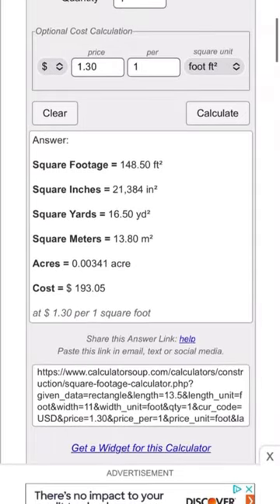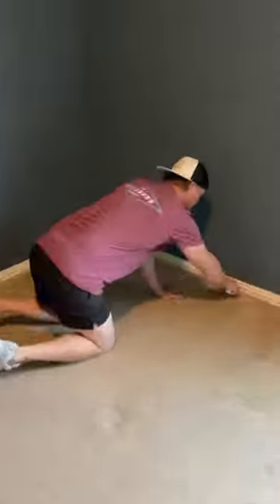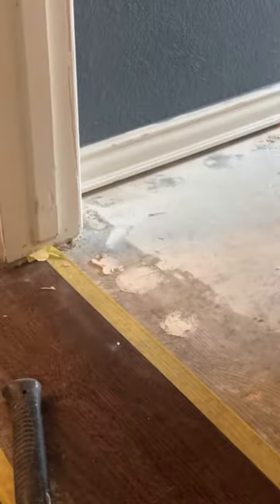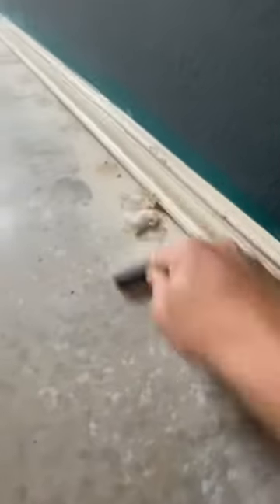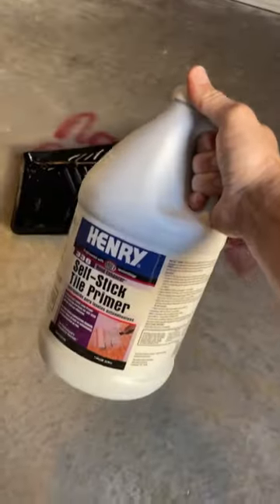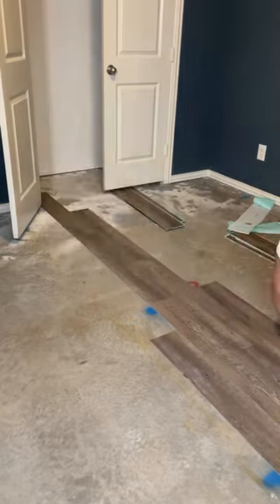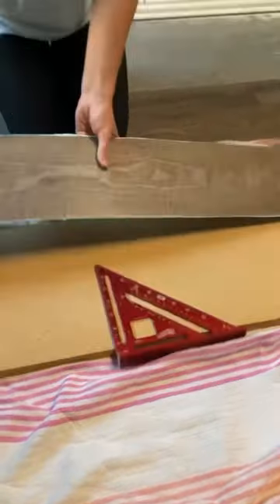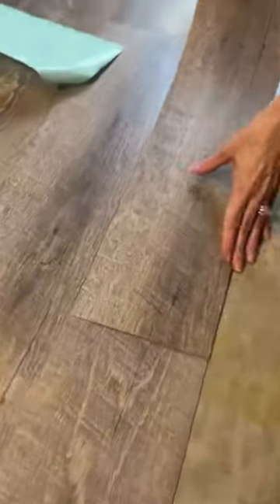Replace old carpet with THIS! 🙌🏼👀 comment for link!